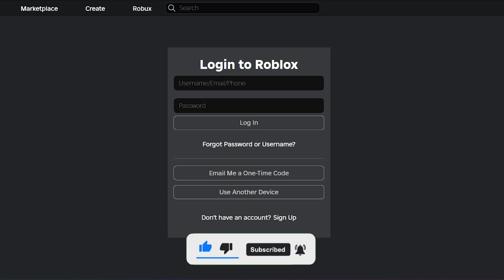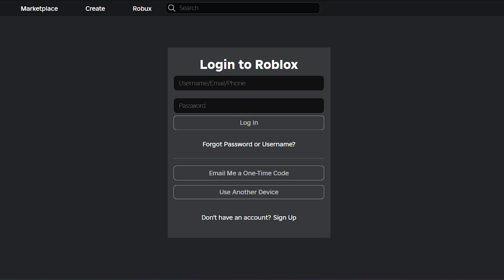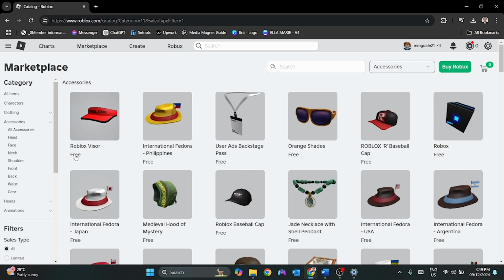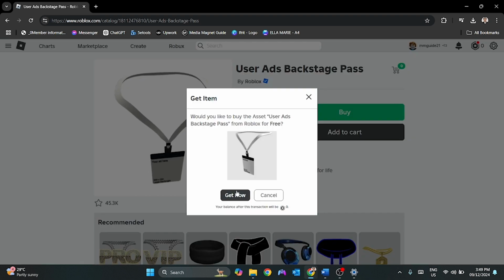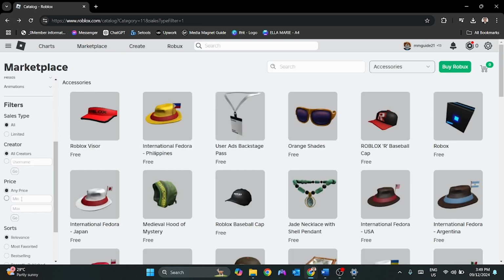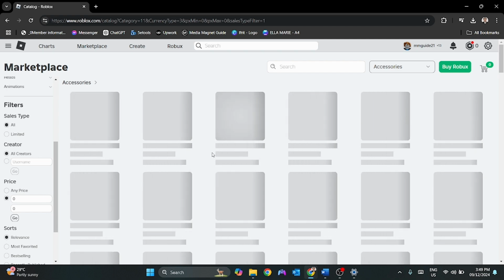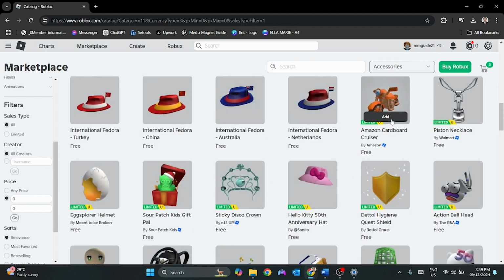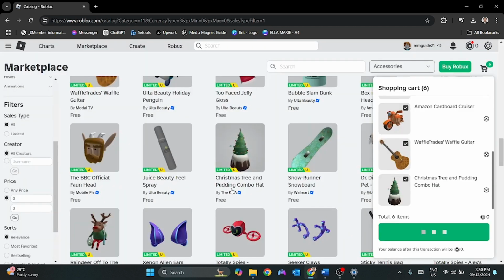How to Get Free Accessoires in Roblox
Discover the best ways to obtain free accessories in Roblox and upgrade your avatar without spending Robux.